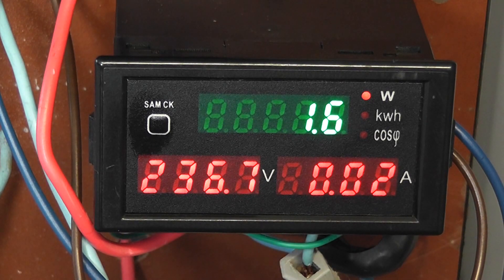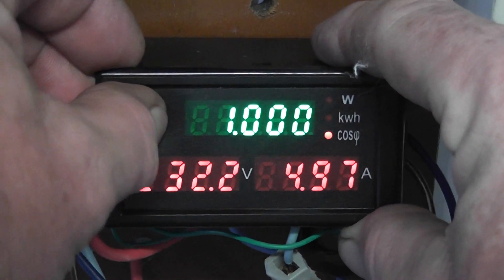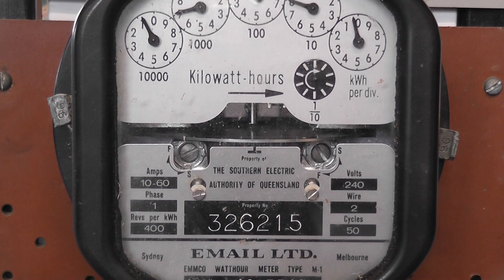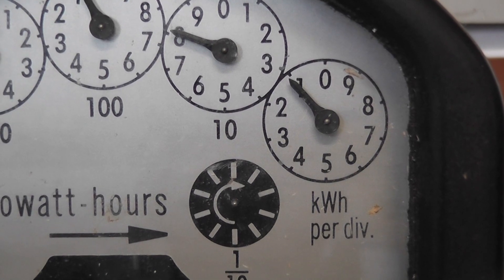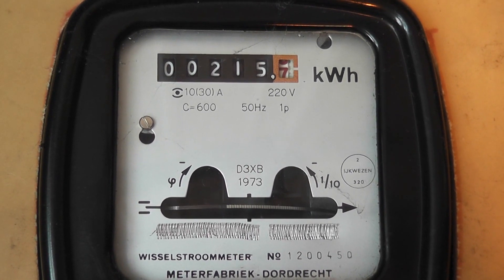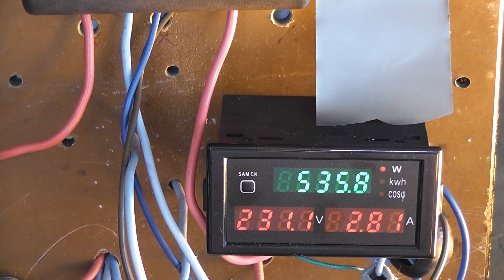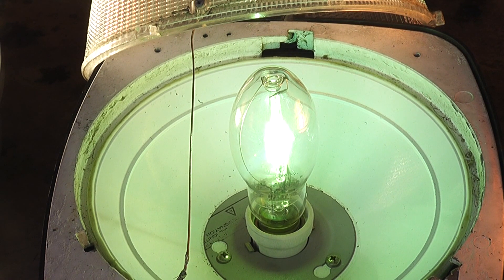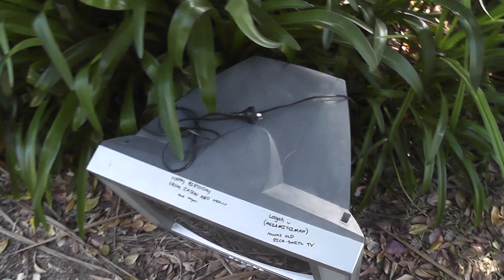Email M1 meter test and Sodium HPS lamp testrun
Done an accuracy test on the Email M1 meter which is spot on with the recently purchased electronic Watthour meter.

Installed the decimal pointer on the M1 (ex Metropolitan Vickers NF meter)

Done testruns on a group of Sodium and Metal Halide lamps to check if they were cycling, lamps to be used that evening on a gig for CourtneyHate.